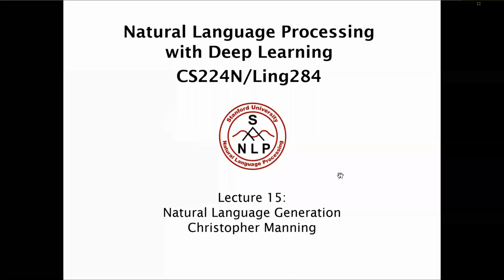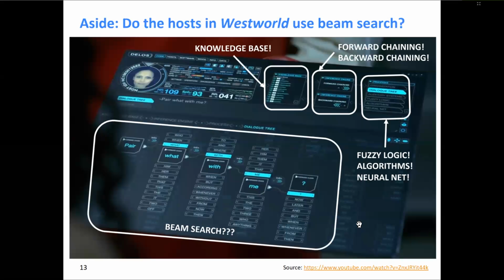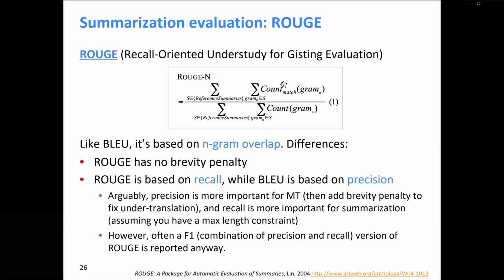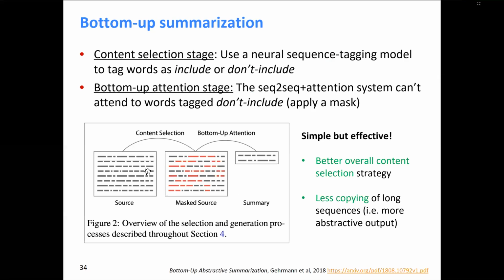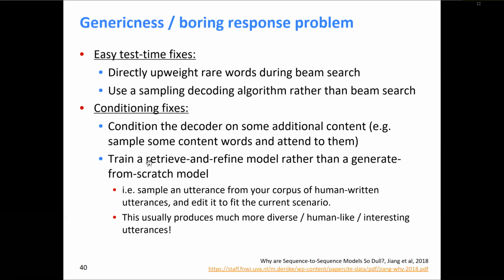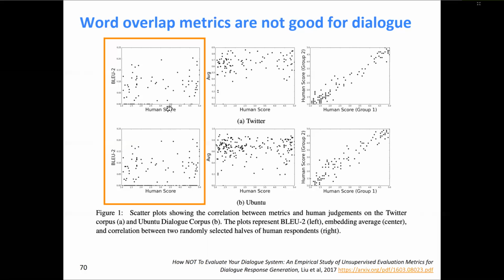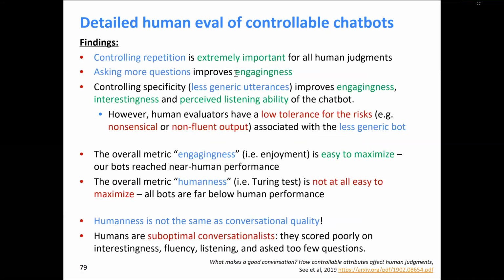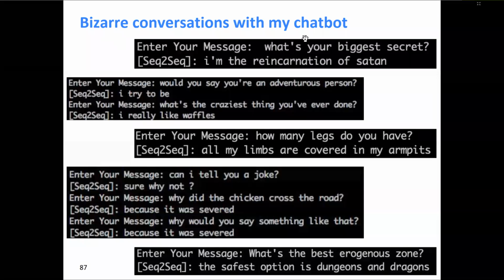Overview of Natural Language Generation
Houston machine learning meetup Oct 10, 2020